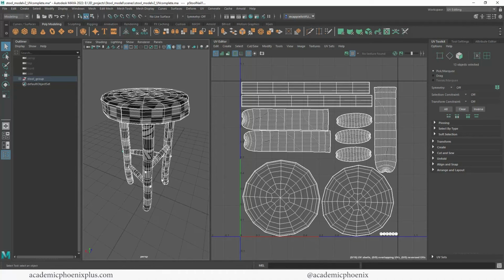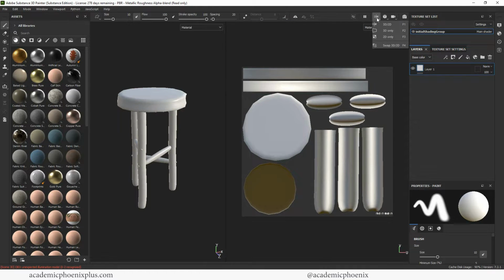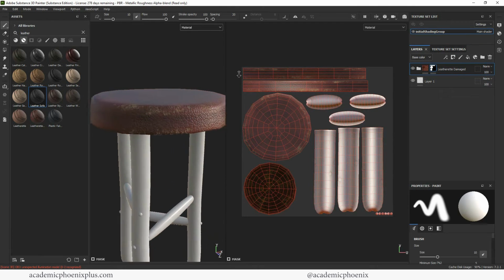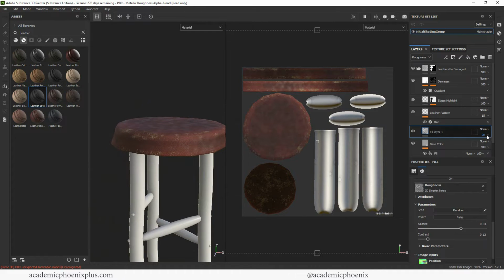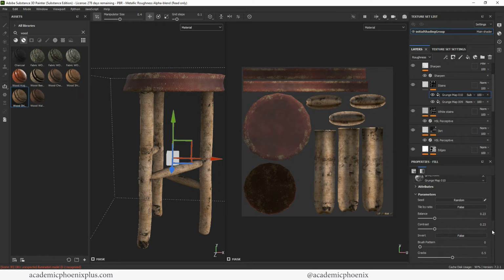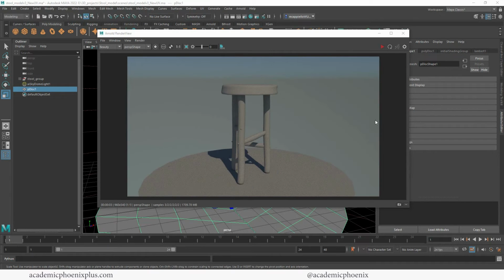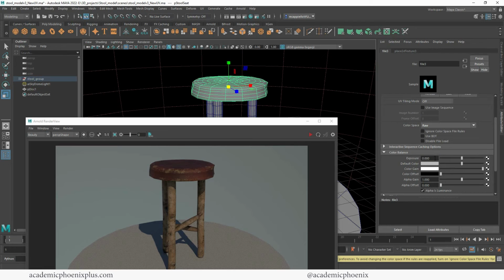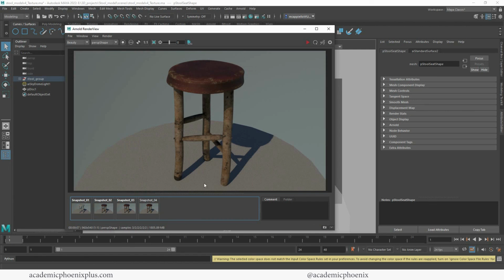Texture a Stool using Maya 2022 and Substance 3D Painter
Hi Creators,
In this video tutorial, we will be covering how to texture a stool in Maya and Substance Painter. First, we tweak the stool's UVs in Maya, export it into Substance Painter, texture it, and export the textures back into Maya. It's a jam-packed tutorial, so let's get started!

Software Used: Maya 2022, Substance 3D Painter